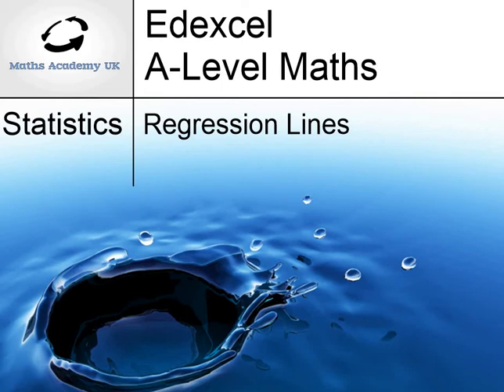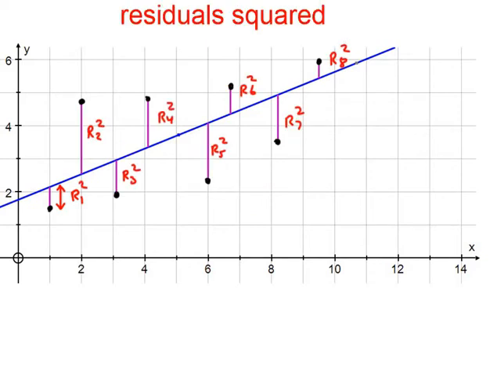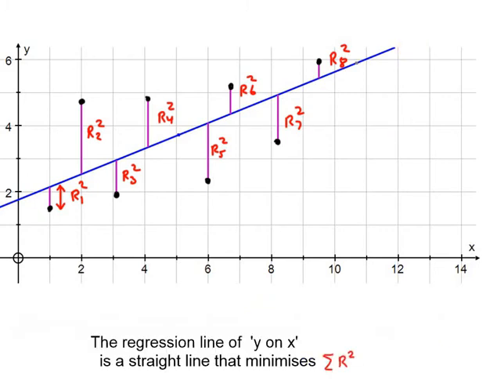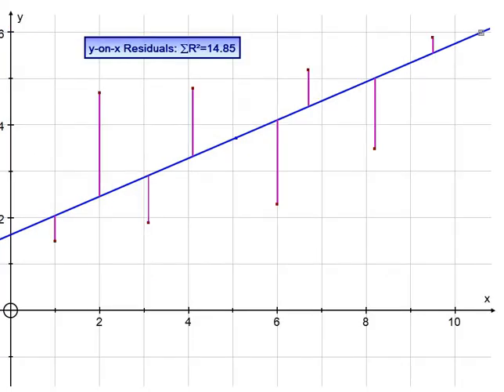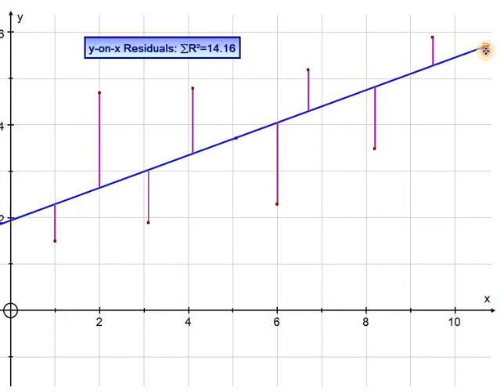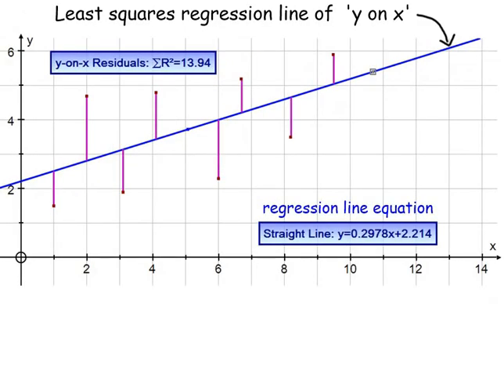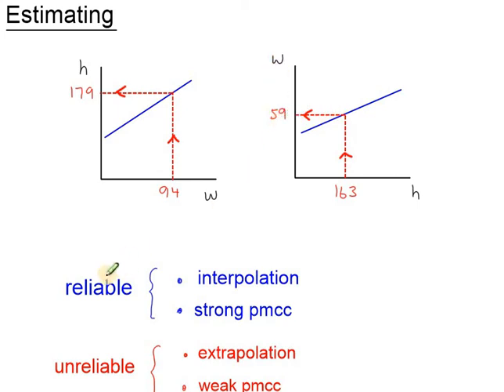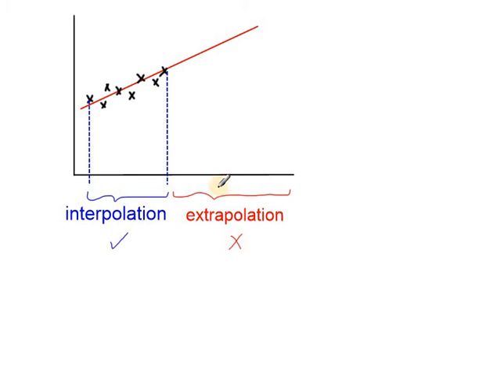Regression Lines - part 2